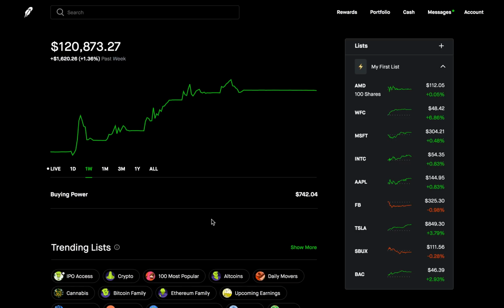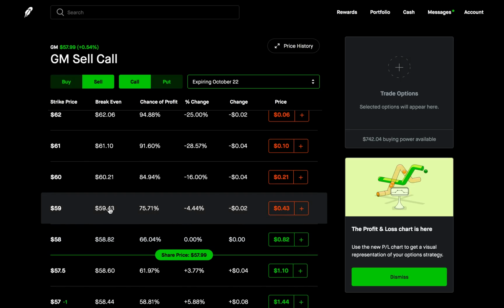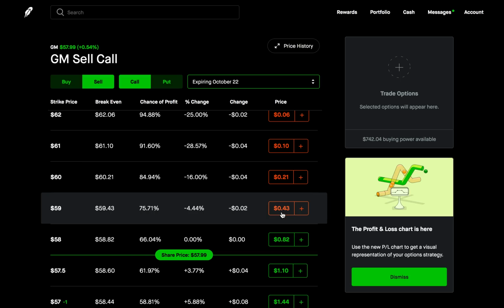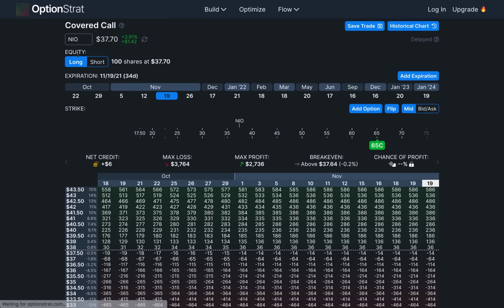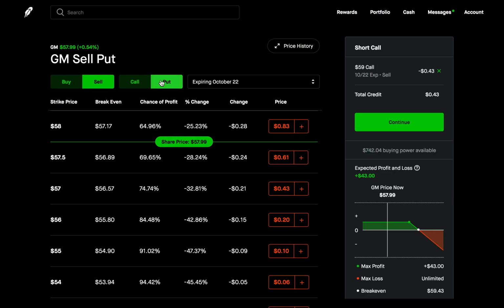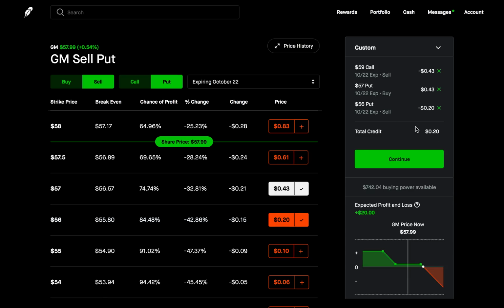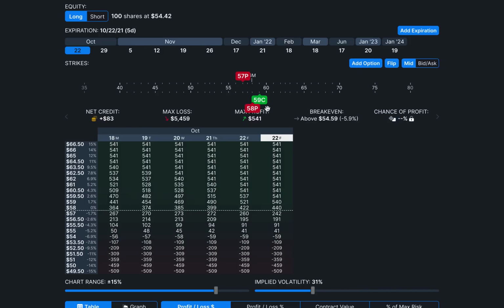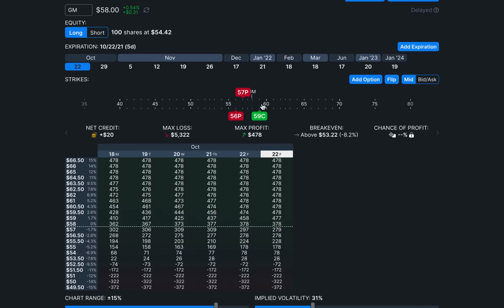USING THE PUT SPREAD COLLAR WITH OPTIONS!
Let's talk about one of the best ways to protect our covered calls. Selling covered calls is a great way to make consistent income weekly, but stocks can drop very quickly, making it very easy to lose money. With the put spread collar strategy, we can still collect a premium but protect ourselves if the stock moves far down.